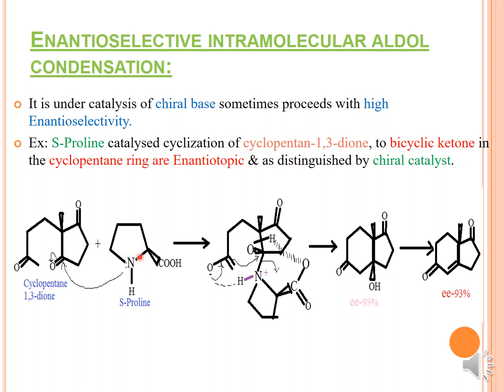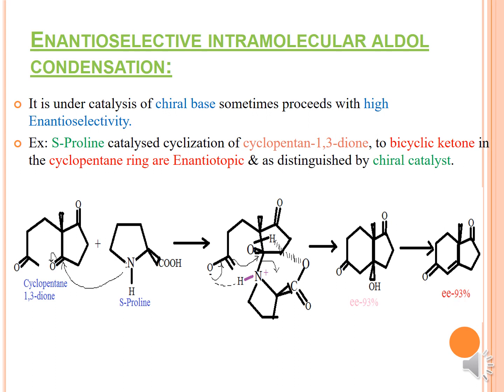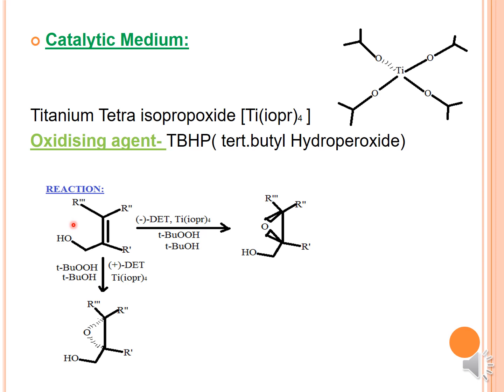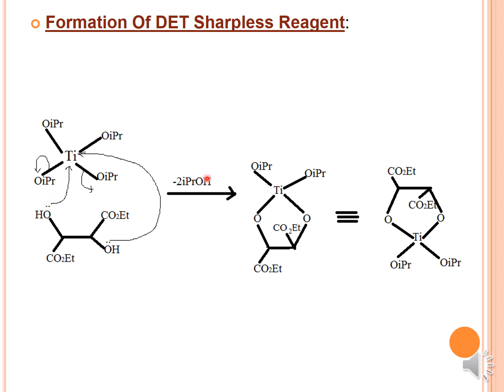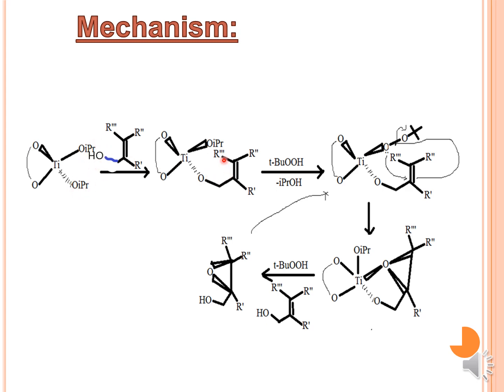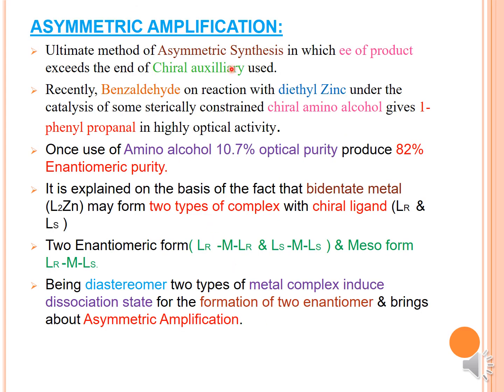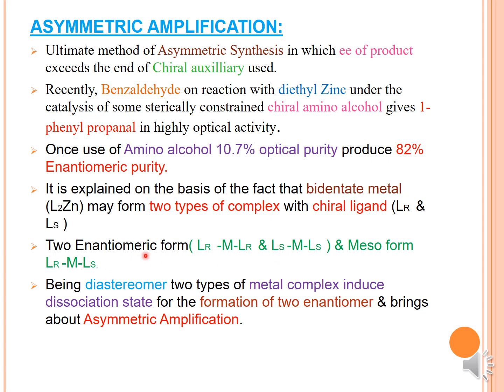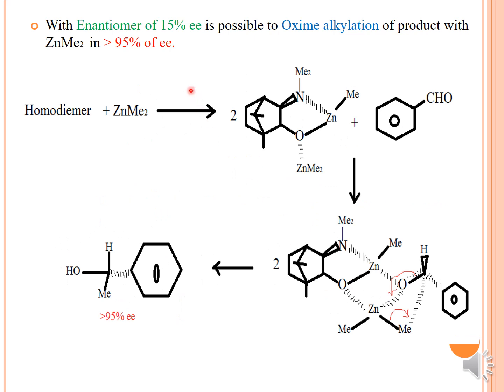ASYMMETRIC SYNTHESIS VIII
This is the last video of Asymmetric Synthesis.